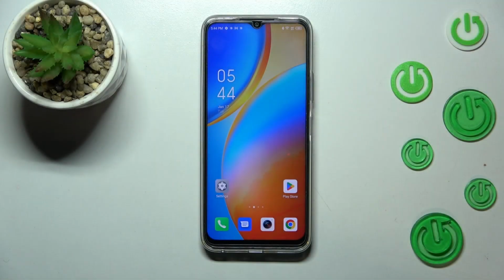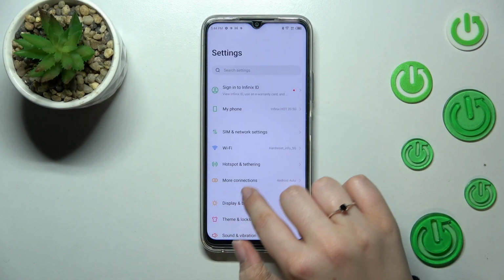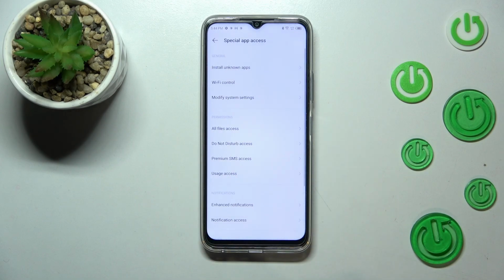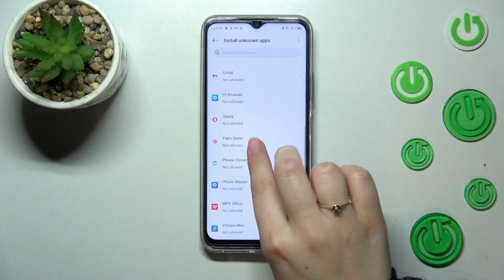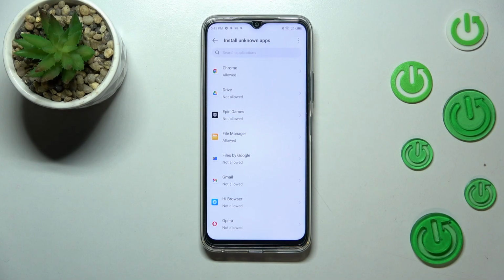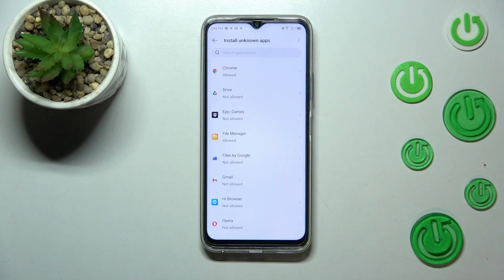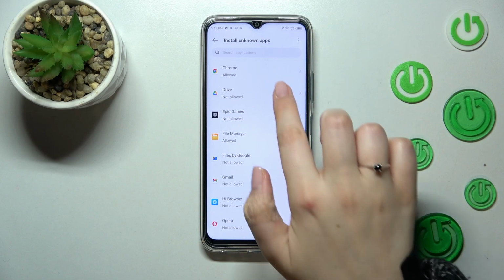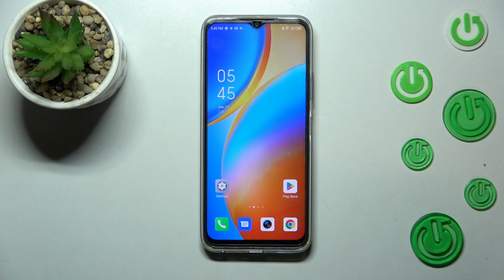How to Allow Unknown Sources on INFINIX Hot 20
Find out more info about INFINIX Hot 20:
Hi! Today we would like to show you how to allow unknown sources on your INFINIX Hot 20, so follow our steps. We will show you how to install apps from your browser, Gmail, File Manager, Epic Games and more apps. Visit our YouTube channel if you want to know more about INFINIX Hot 20.

How to allow unknown sources on INFINIX Hot 20? How to install apps from unknown sources on INFINIX Hot 20? How to download app from unknown sources on INFINIX Hot 20?